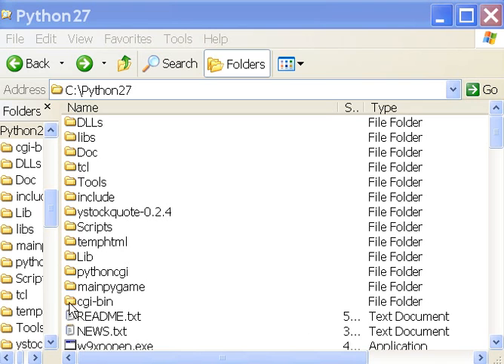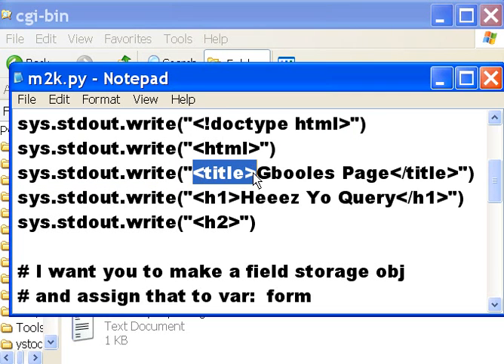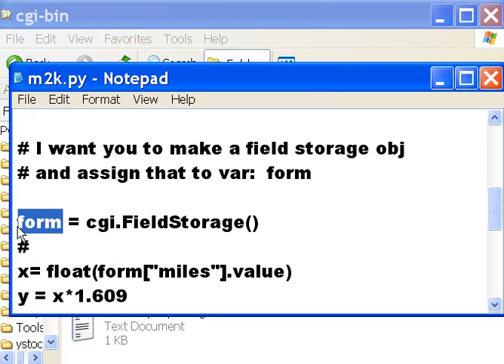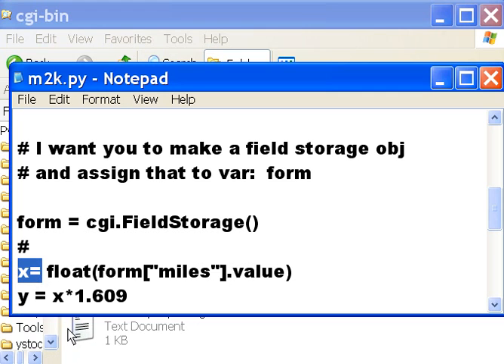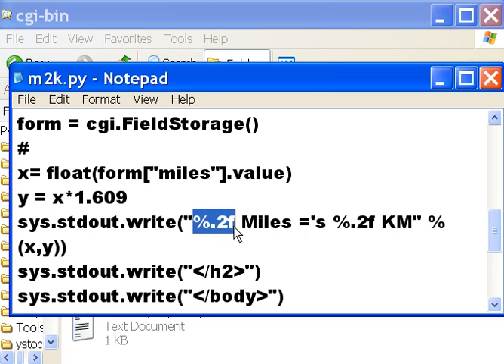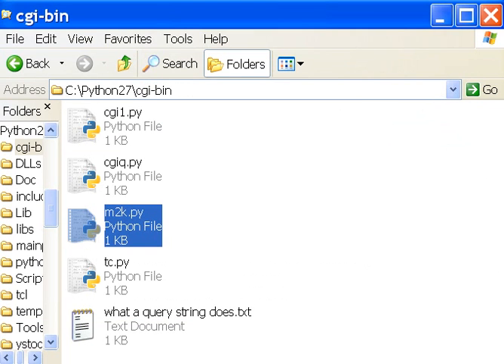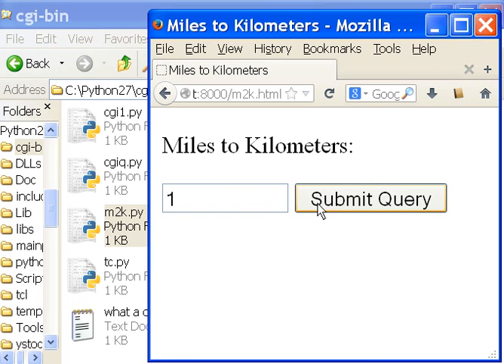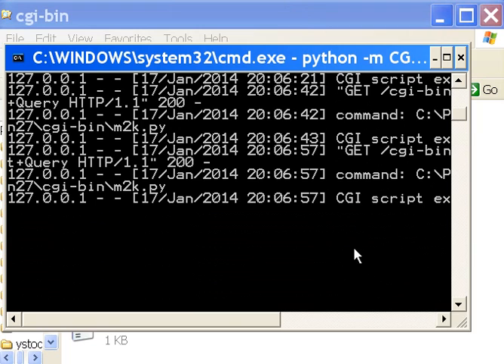Python CGI Miles to Kilometers 2 of 2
type= text